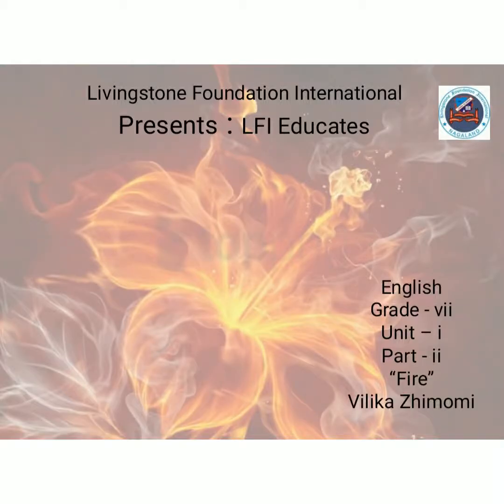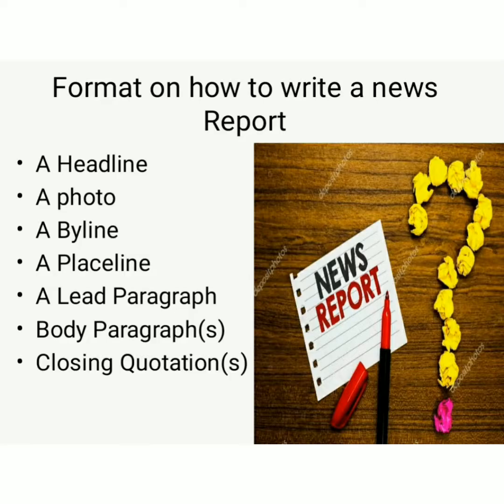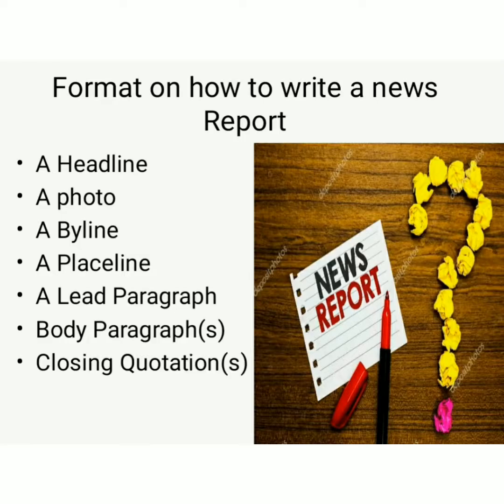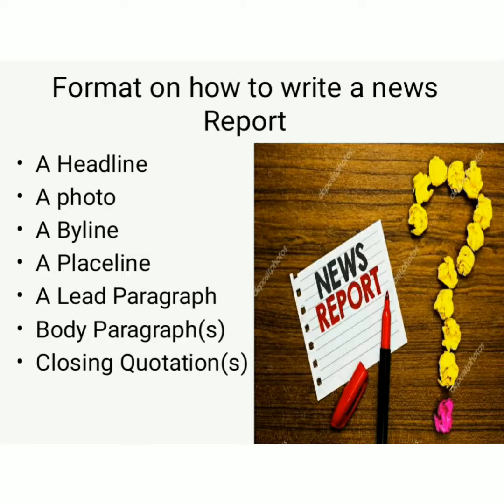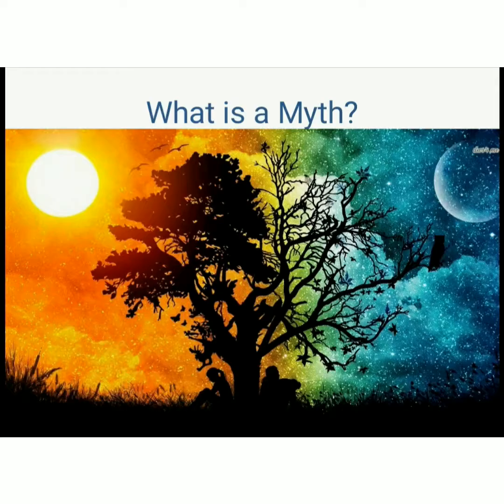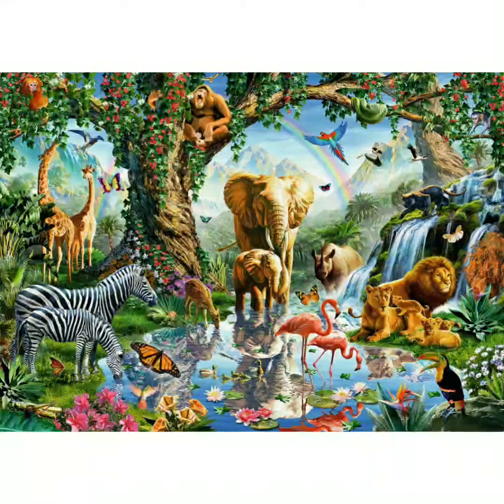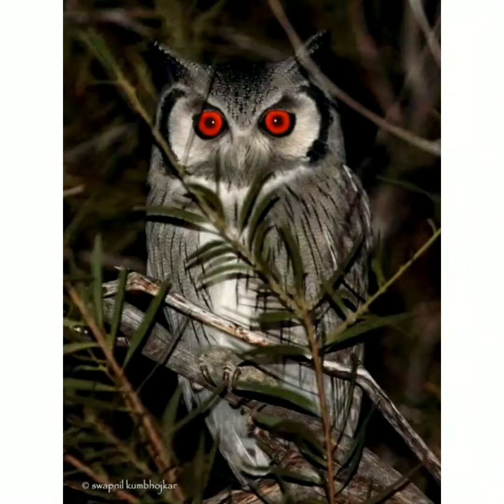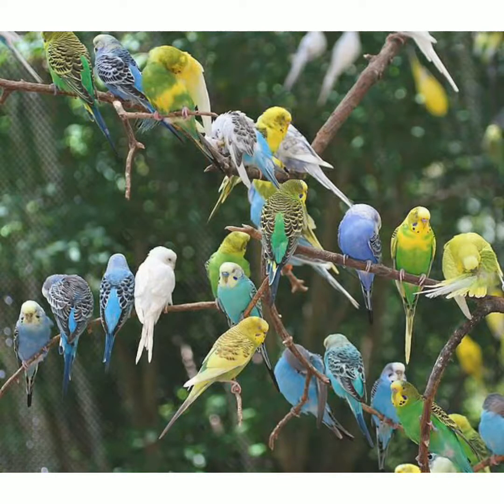Grade VII English - Article I Part 2 of Chapter 1: "Fire"